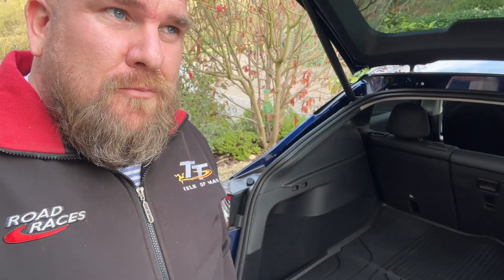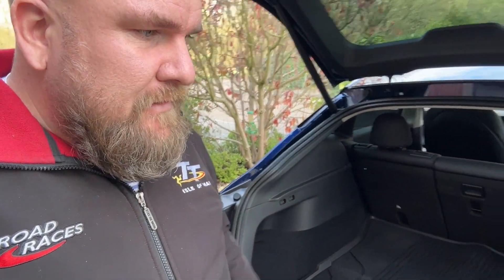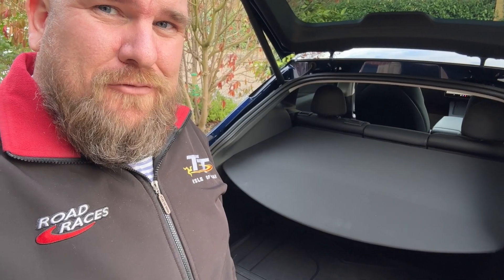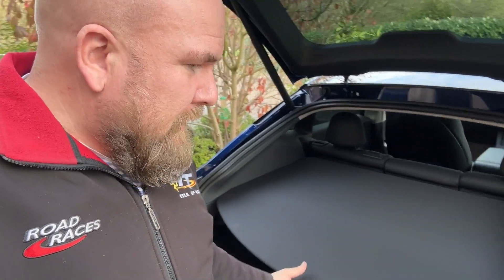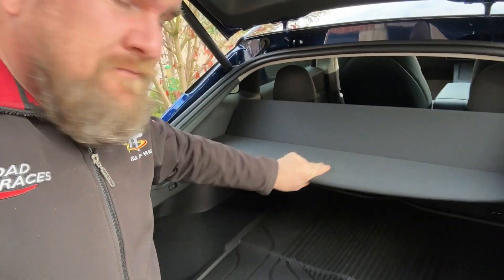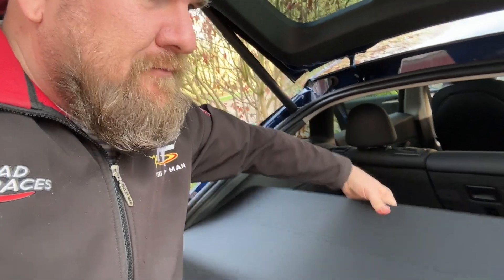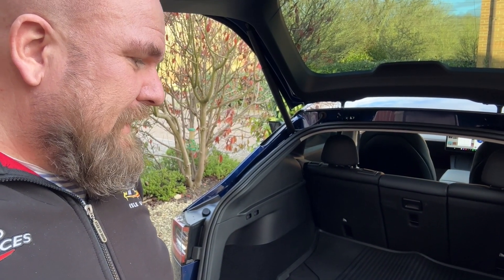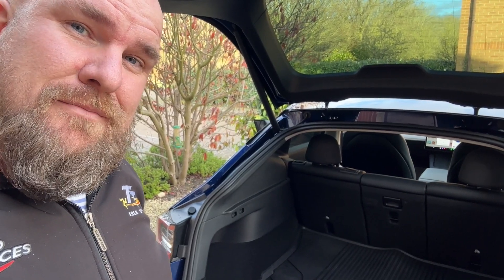Does the Tesla Model Y have a Parcel Shelf? Answer: Maybe!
Other countries click the link, then change region top right)

Tesla Model Y - Does it have a Parcel Shelf?

Short answer is it depends! Early cars didn't. My 2024 car does.